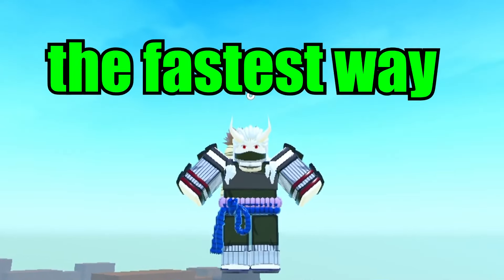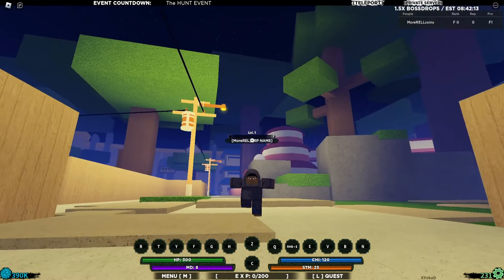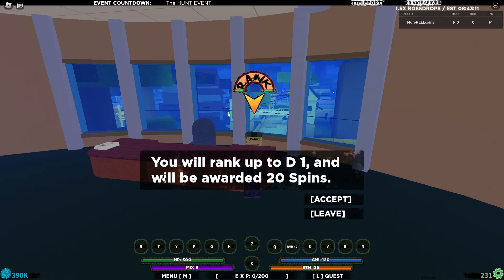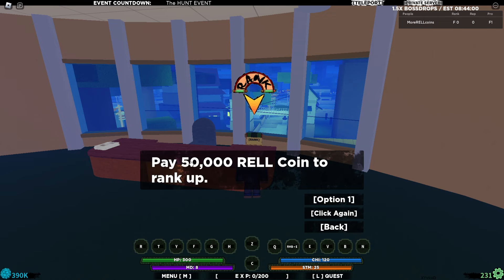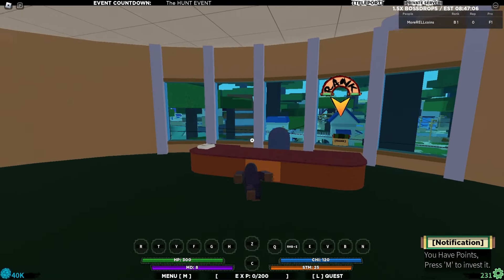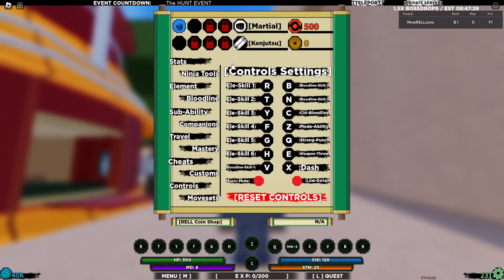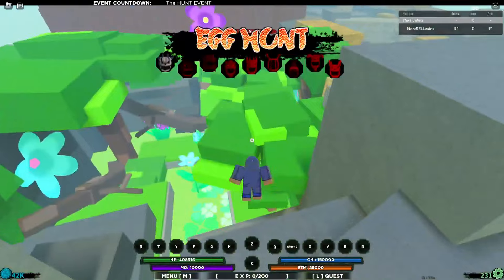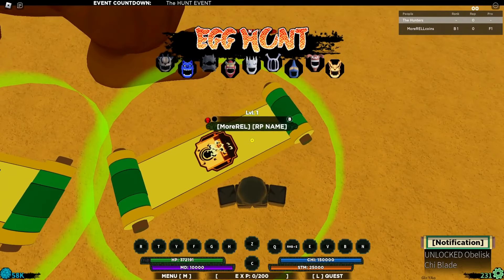Shindo Life THE HUNT EVENT Fastest Way To RANK UP & GET *INF* SPINS Do This Now!!